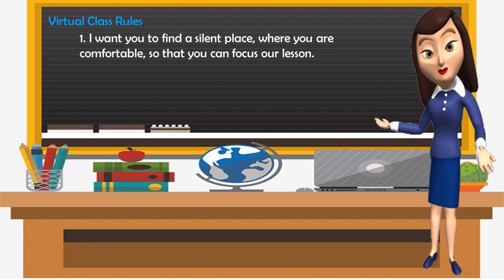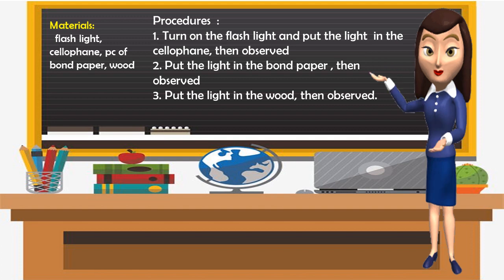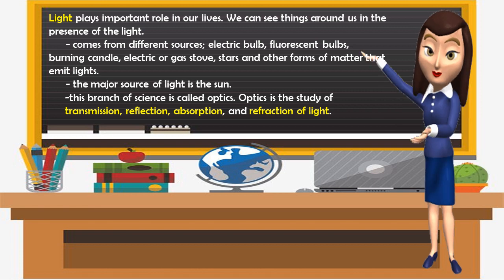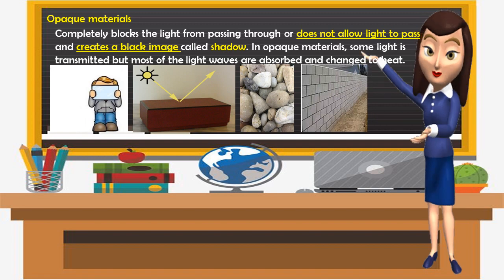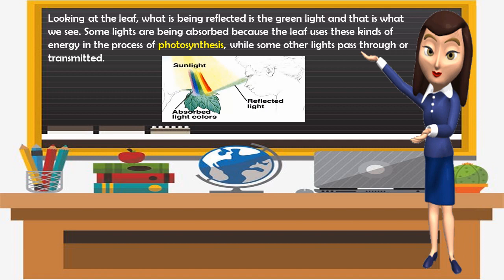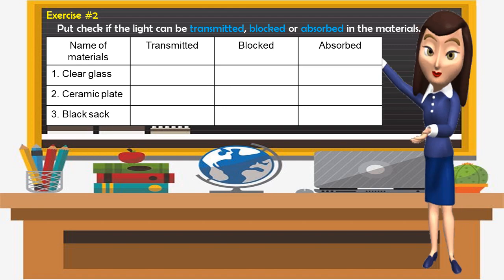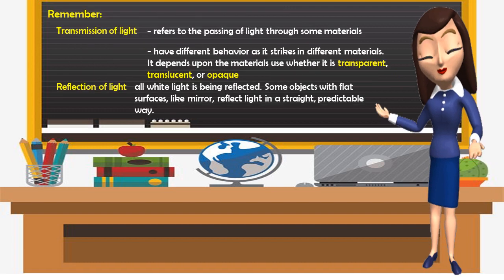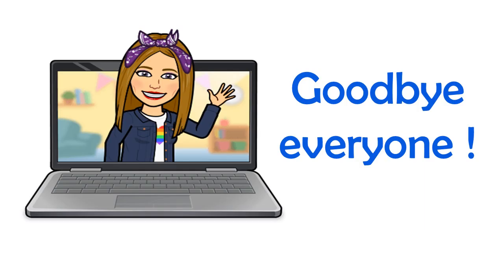Q3,W3 Science 5